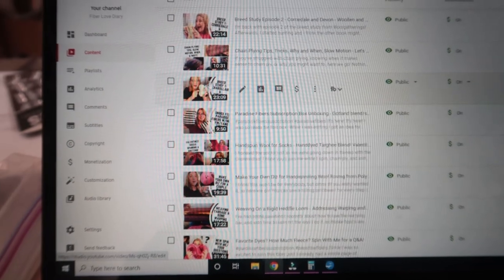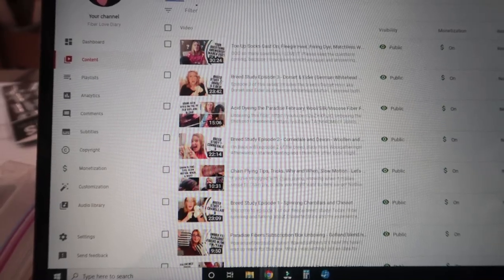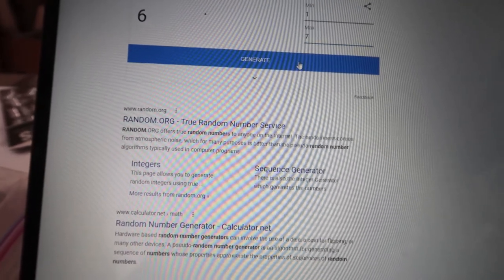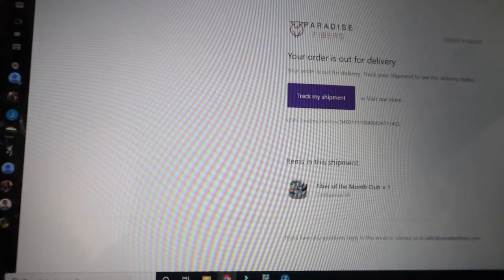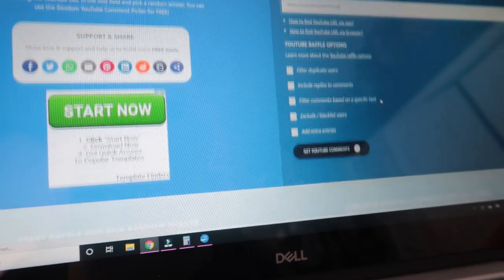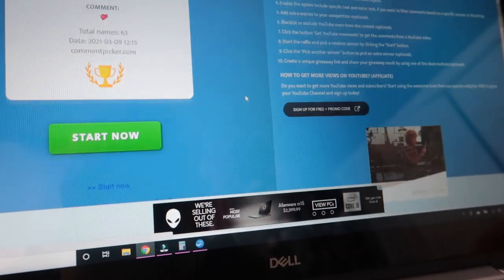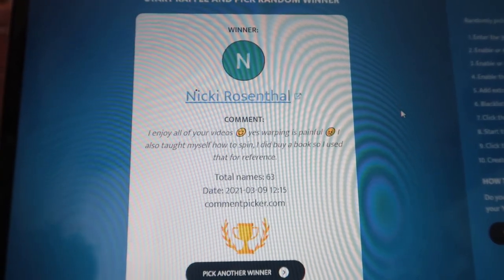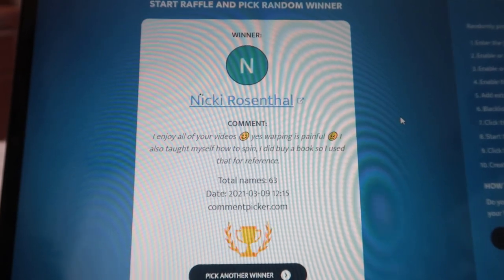Paradise Fiber Subscription Box Unboxing - Fairytale Merino & Stellina - Unbox With Me!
It's here! It's here! I was so ready for this box, and ready for Spring and a fairytale too!

Want your own box? Paradise Fibers

Find me!

Ravelry: Bammerkt